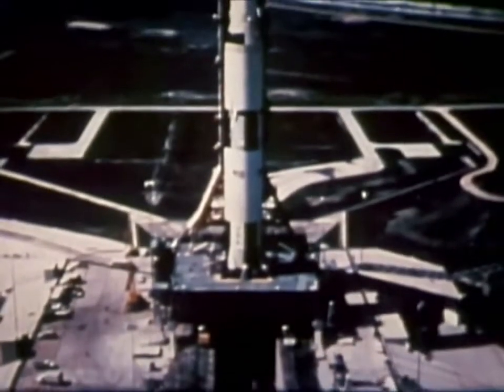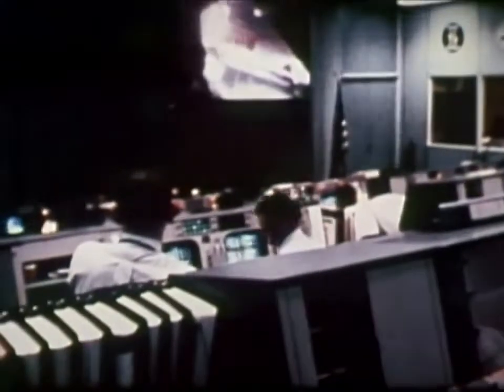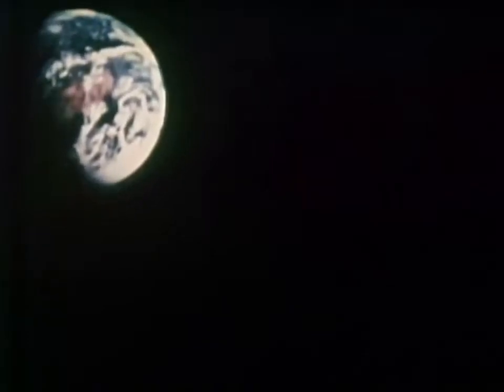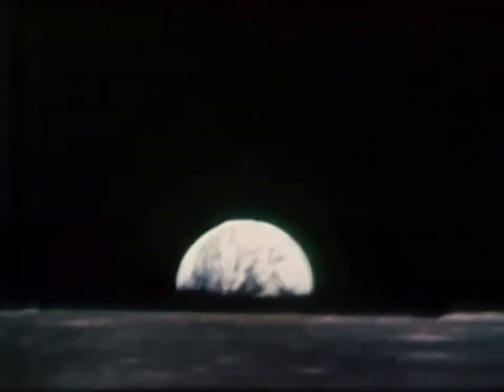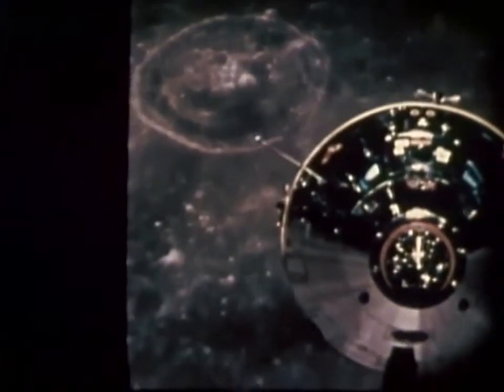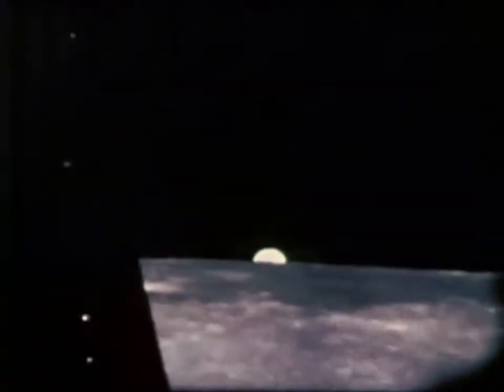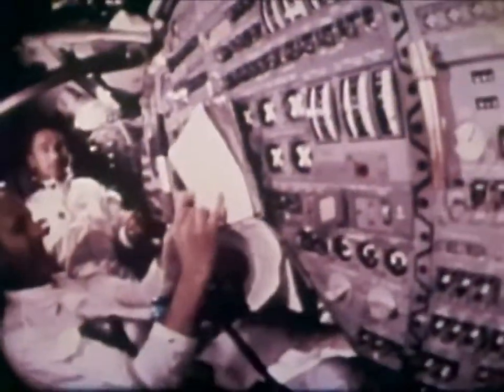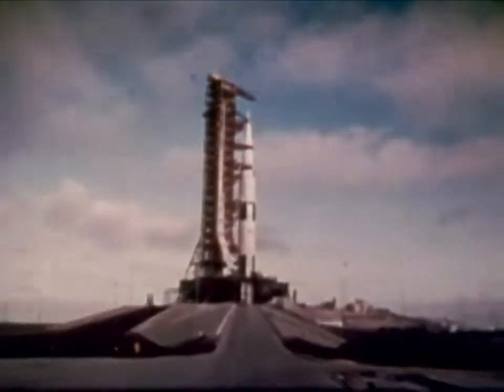NASA MISSIONS APOLLO Apollo 10 To Sort Out the Unknowns